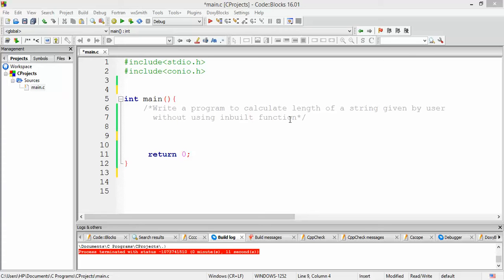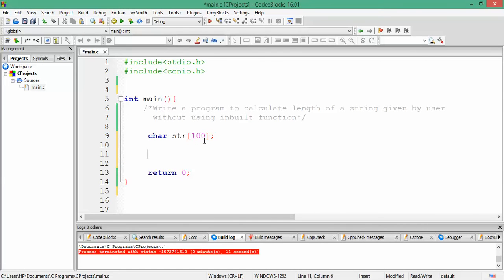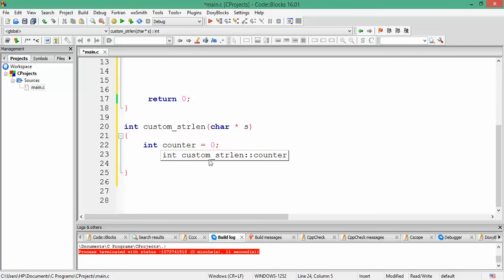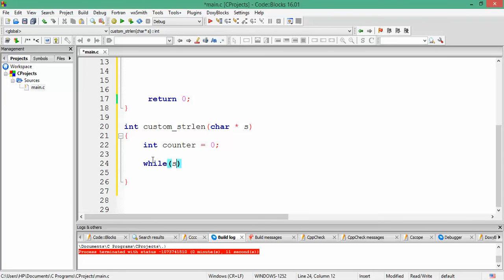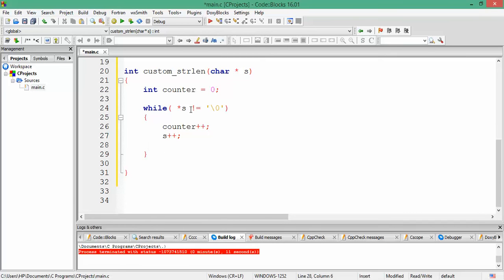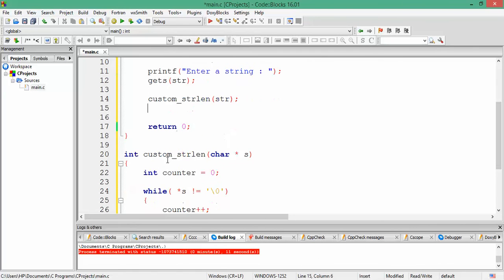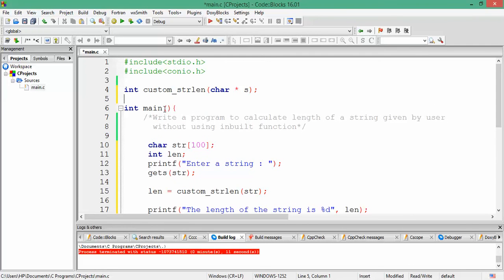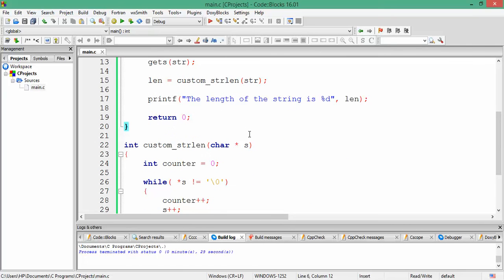Custom Function to Calculate Length of a String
Custom Function to Calculate Length of a String. to get the source code